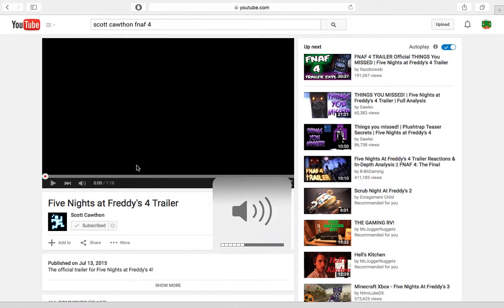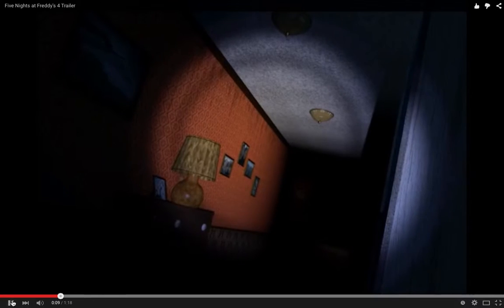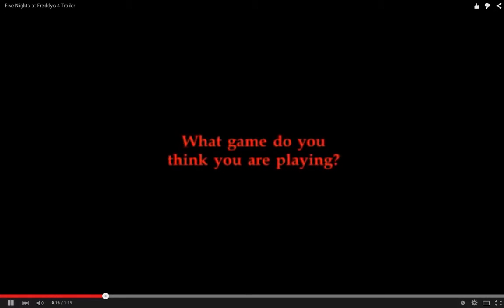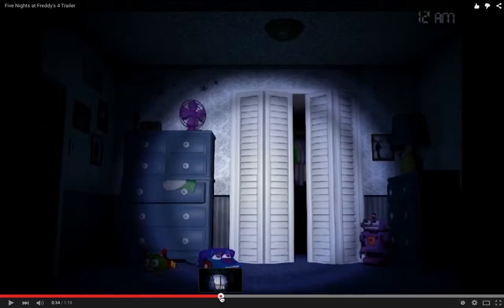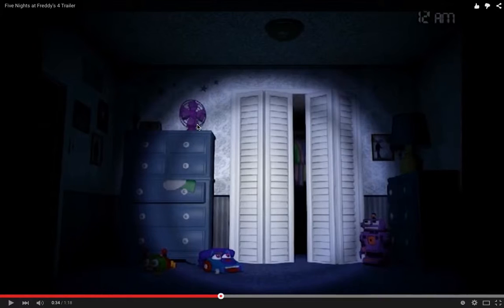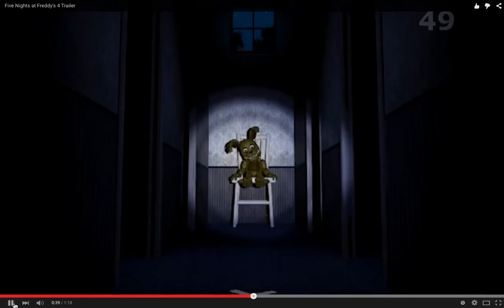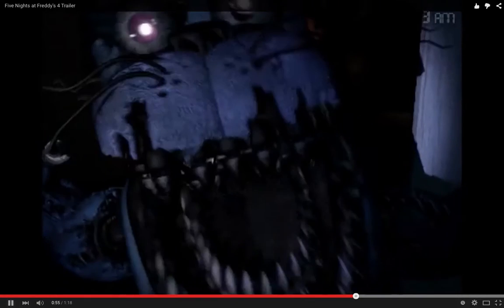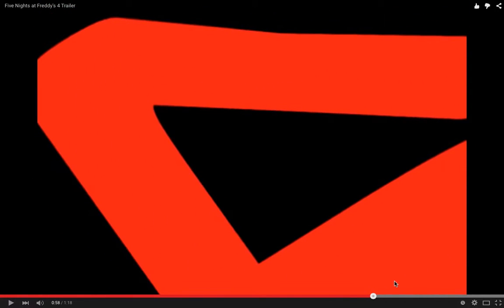IN THE NIGHTMARE.... | Five Nights at Freddy's 4 Theory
Hello guys, welcome to my first theory video!